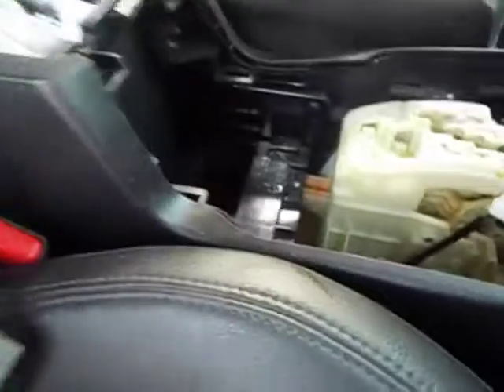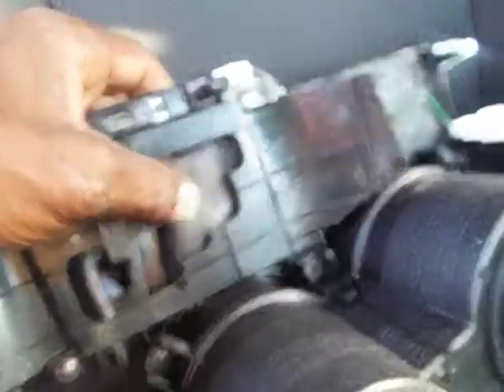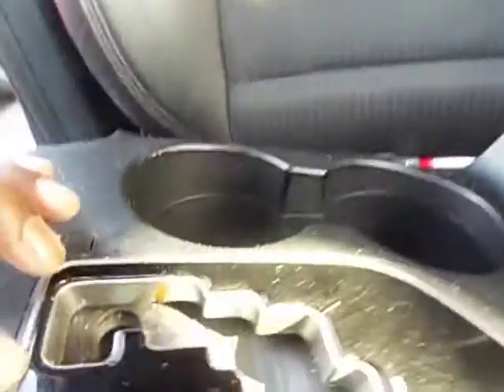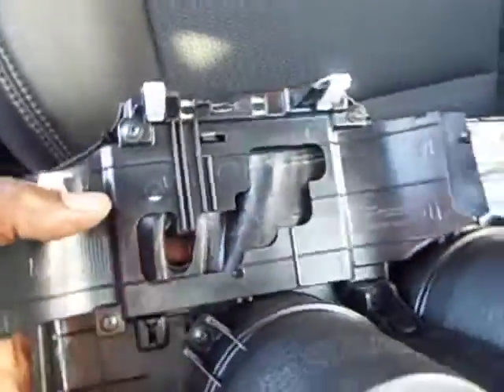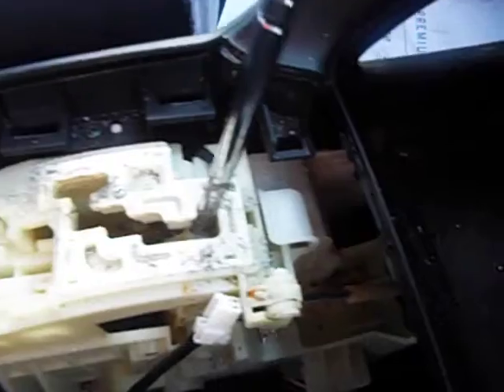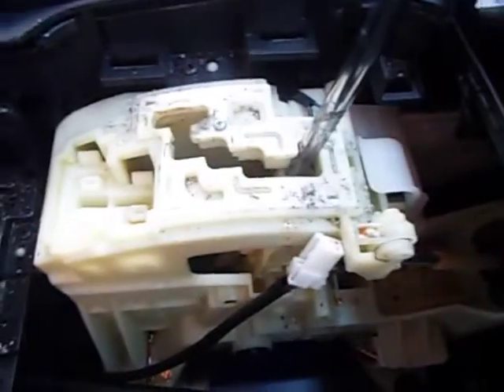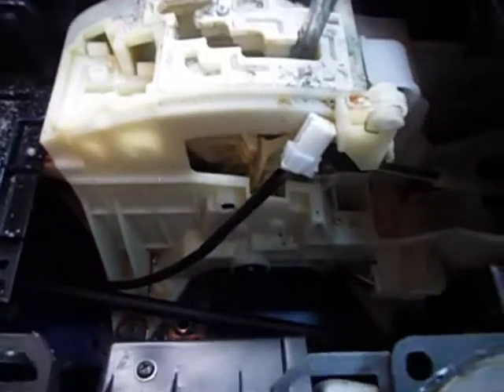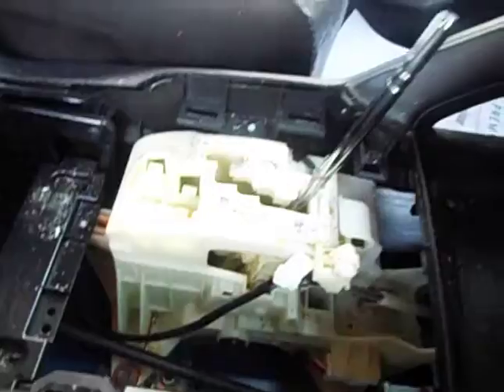2012 Hyundai Console Compartment Jammed and gear Metal Shifter Bent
The gear shift design allows dust, cigarette ash, coffee, soda and other sugary beverage to gather below preventing the driver to change gears. Resulting sometimes in preventing the transmission from shifting or gears being lock. Which poses a danger to the driver and perhaps to the public. This need to be looked at immediately  by NHTSA